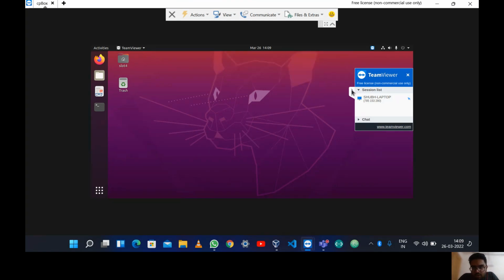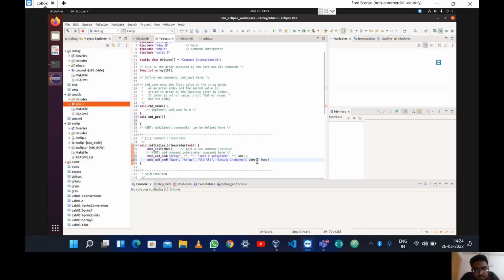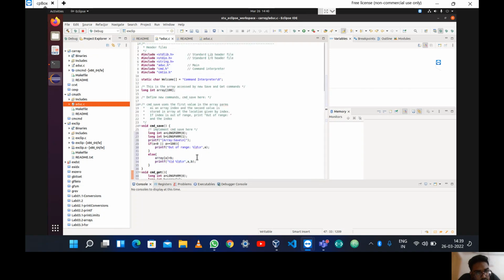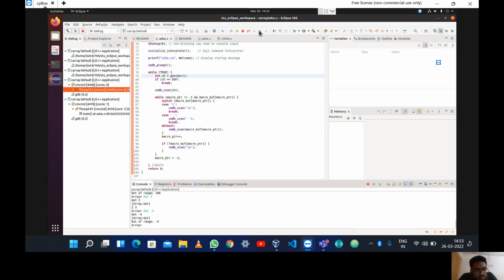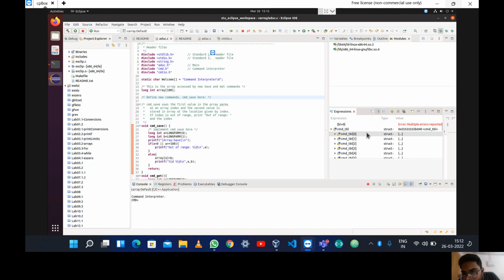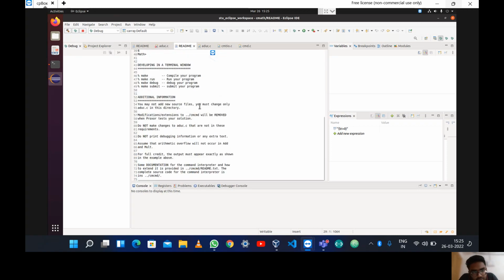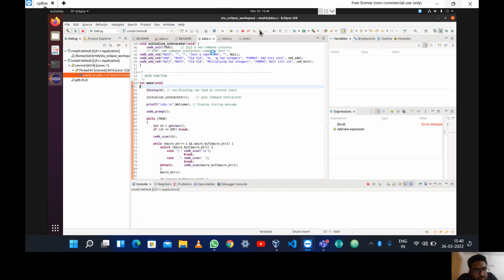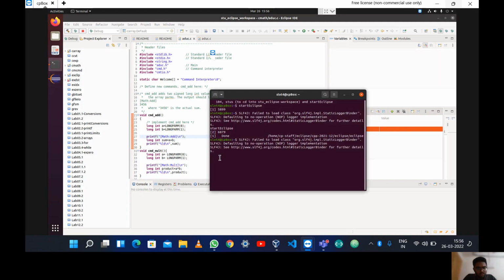shubh cp endsem video